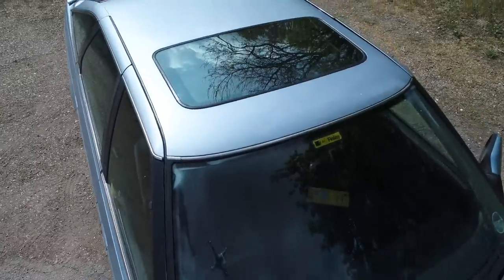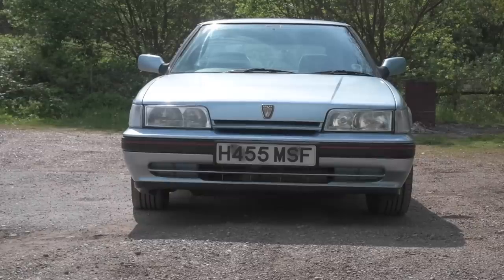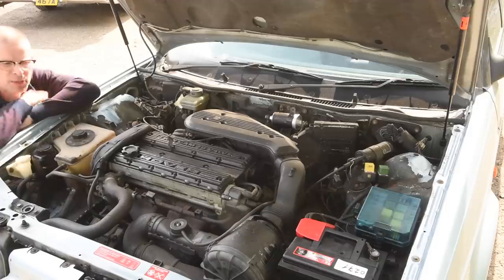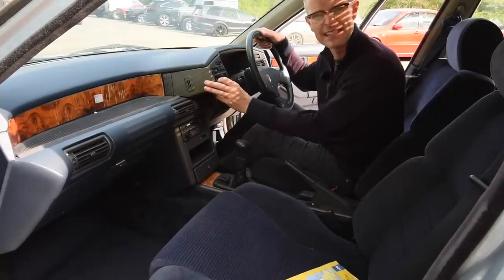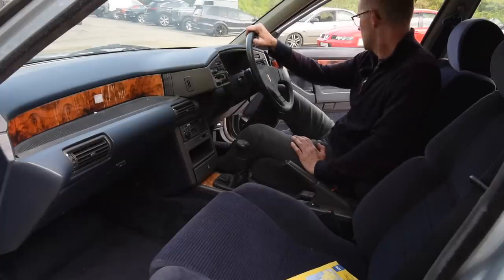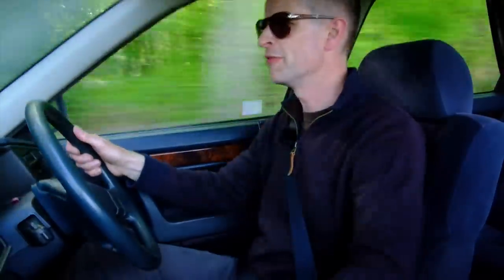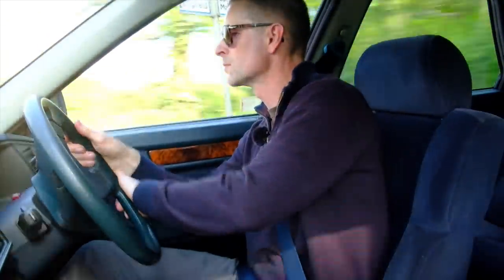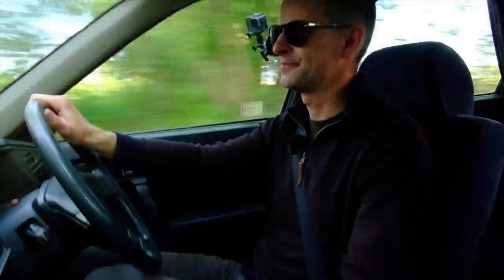1990 Rover 820SE goes for a drive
The Rover 800 was Britain's answer to the Mercedes W124 E Class and BMW 5 Series in the 80s and 90s (apart from Jag) How does it hold up 25 years later?

Tomcat stickers, mugs, phone cases, clothes, notebooks, coasters, so much Coupe stuff!